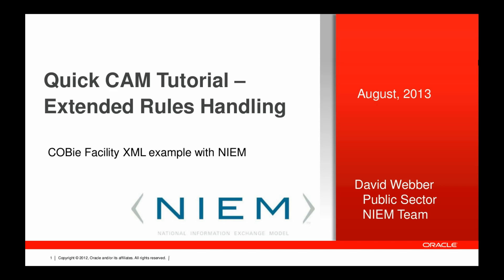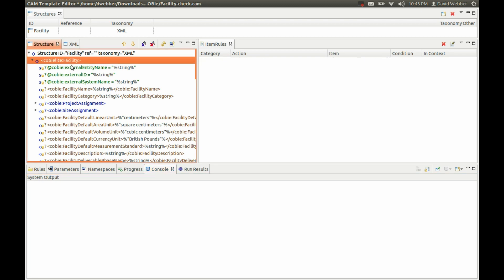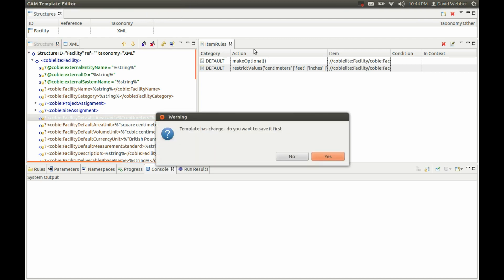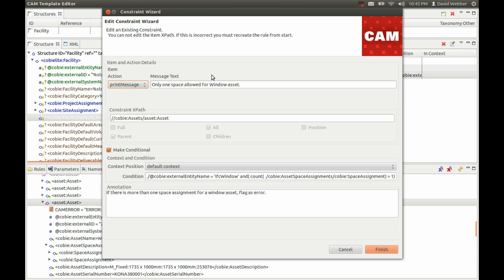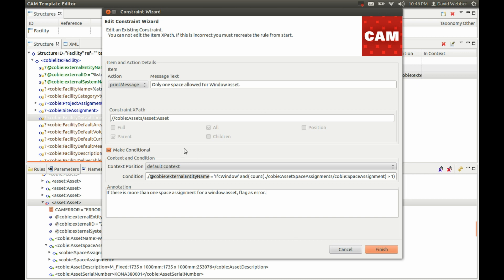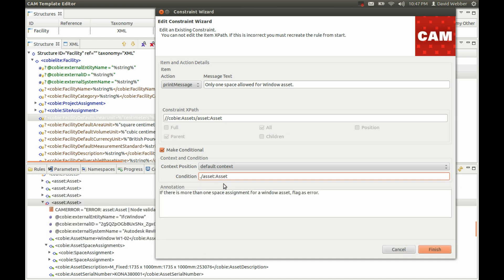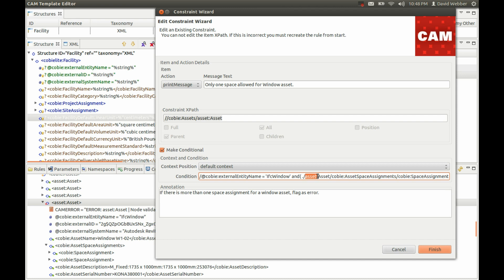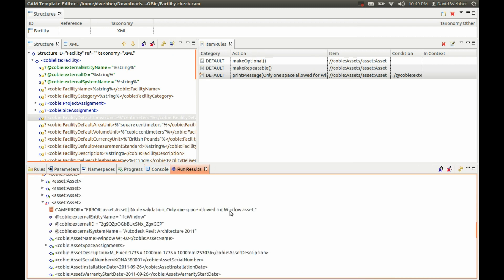CAM XML Validation XPath Quick Rules Tutor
Illustrates creating a cross-field validation XPath rule for a COBie Facility example that checks for a specific condition between information in your XML exchange.